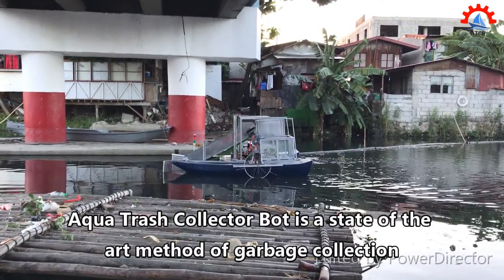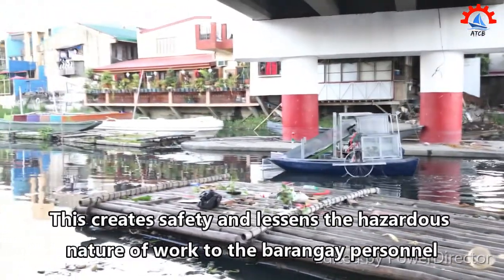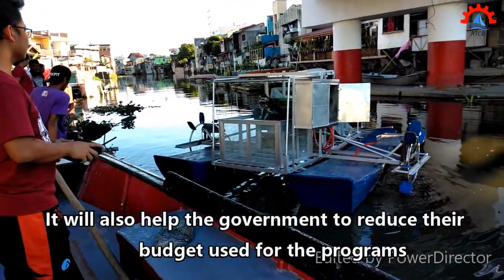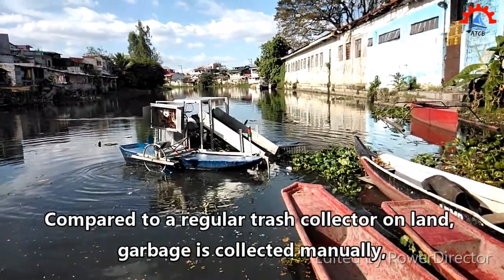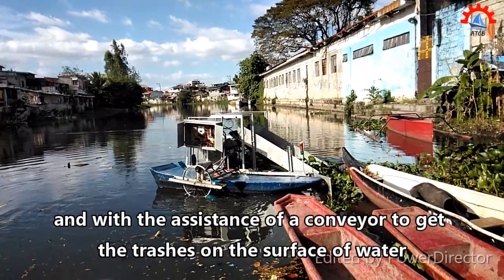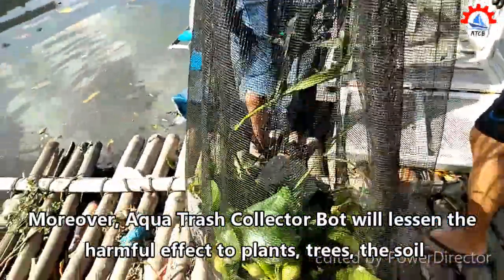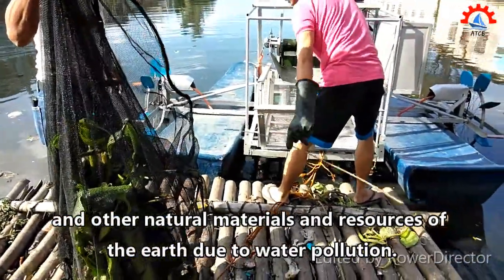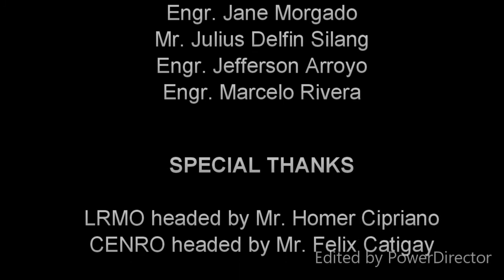Aqua Trash Collector Bot (TUP-T ECE Project Study 2019)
A remote controlled boat that collects garbage on the river.

Proponents:
Rika Arano
Kier Jexter Bagunu
Joan Balbada
Robin Costales
Ian Benigno Pante

Technical Adviser:
Engr. Danilo Miranda